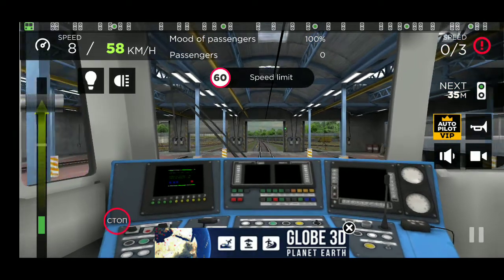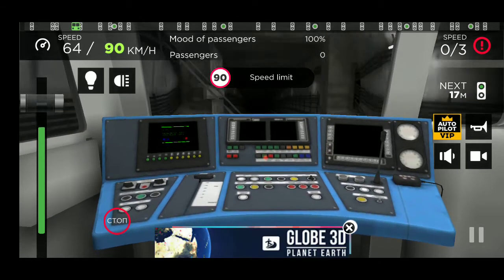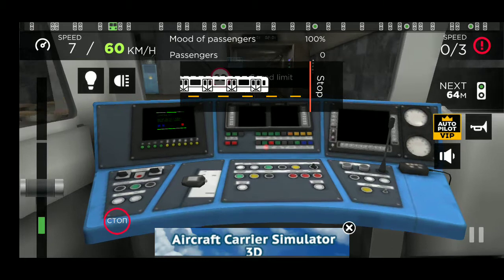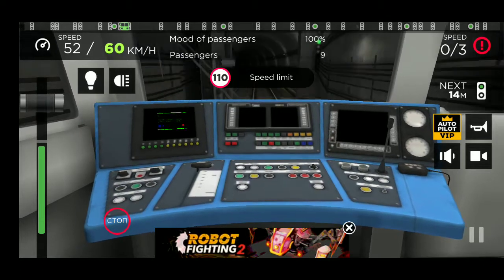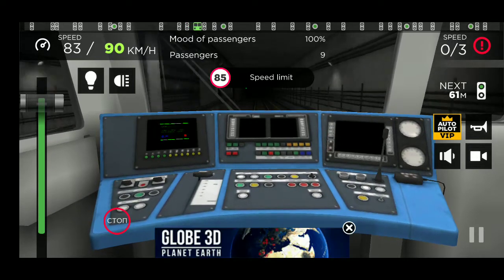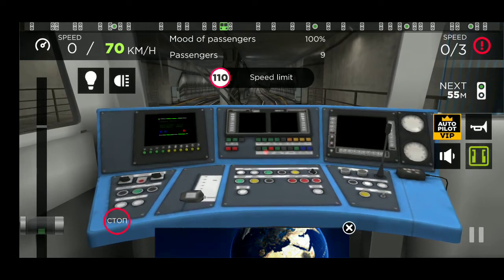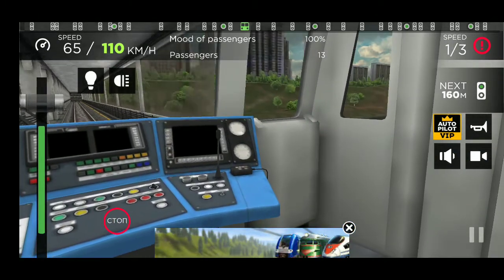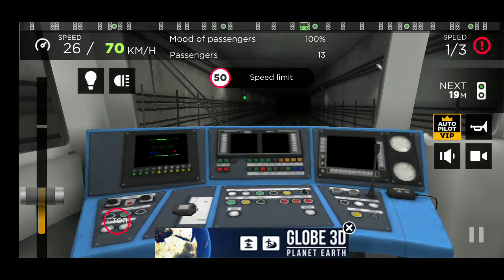Subway Simulator 3D Game Gameplay | Gaming Trials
Game - Subway Simulator 3D

About This Game - Try a train simulator as an underground train driver, go through a train line🚆

Train games are so fascinating! Go to the underground metro journey, control an express train and drive through each railway station. Follow the train time table!
Subway Simulator 3D app is an amazing chance to control an underground train.Train control games offer you to feel like a true bullet train driver and to explore various train station routes of the train line. Play one of the greatest train control games and feel like a metro transit train controller

NOW SUBWAY UNDERGROUND TRAIN SIMULATOR LETS YOU:

    upgrade your bullet train driver and make an illustrious career;
    choose one metro train from 4 metro trains and customize them;
    discover 4 intricate metro transit train controller routes and visit each train station of the train line;
    switch between the views: from cab view to car view.

No doubt that it is one of the most amazing train control games with an opportunity to choose an underground train and feel like a true metro transit train controller. This one of train games is a perfect opportunity explore each underground train station of the train line. Play one of the greatest train control games.

METRO TRAIN DRIVER CAREER
In this underground train simulator you can upgrade your train driver. This one of the greatest train games is a great chance to make a train controller career. Collect authority points and get a promotion to unlock more routes and trains. Reach the highest rank to unlock all of them. Points are given to you for each completed route, but also for the total number of passengers you delivered. Become the greatest metro transit controller in these train control games.

HOW TO OPERATE IN THIS GREATEST OF RAILWAY APPS

    Choose a route and an underground train: you can drive several cars;
    Make doors open/close using the “door” button;
    Follow the train time table, transporting passengers to each railway station;
    Use the lever to speed up/slow down;
    Track the number of passengers: deliver as many as you can;
    Change the camera view to see how many passengers there are in a car;
    Track your speed or get fined – follow the speed limit instructions;
    Use the warning signal when necessary;
    Be careful and try to avoid accidents;
    Try the new autopilot function.

Follow metro rail routes and transport passengers between stations

In this one of the realistic metro train games you have to be very careful to avoid train accidents. Drive and watch the speed limit and metro map.

Driving to each train station of the train line in railway apps is so fascinating! Being a train controller of a true metro train is amazing. Just play this great underground train simulator.

Underground metro Subway Simulator 3D key features:

1) Most breathtaking of railway apps for exploring underground;
2) Express train simulator with a chance to be a metro transit controller;
3) Several metro express trains and lots of railway station routes to explore;
4) Greatest of railroad games with the express train autopilot;
5) Opportunity to control a high-speed underground train;
6) One of the best train games and railway apps;

Enjoy the renovated, reinvented underground metro Subway Simulator 3D underground train with its new trains, routes, train time table and possibilities - one of the best train games and railway apps!